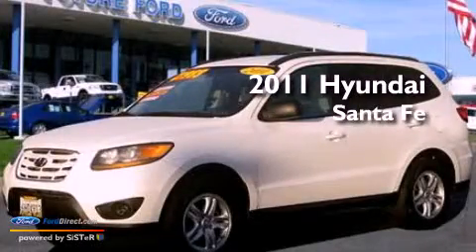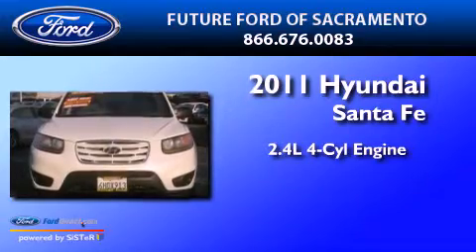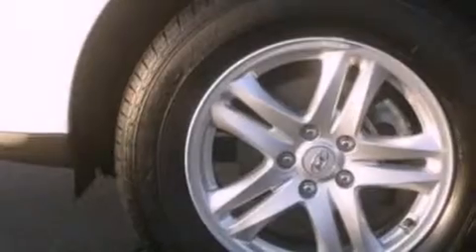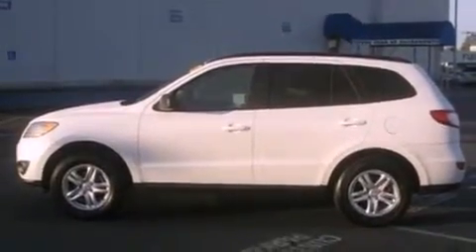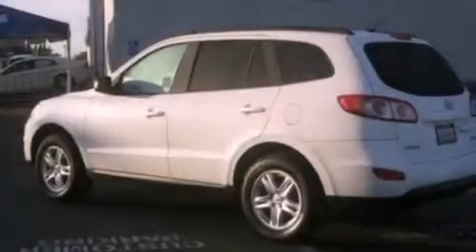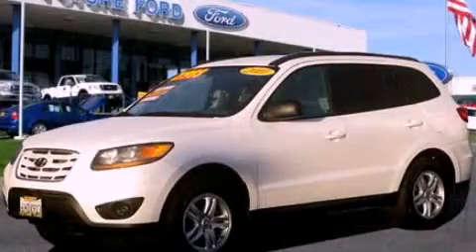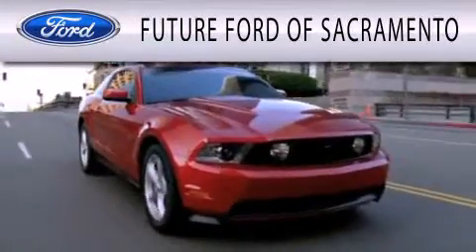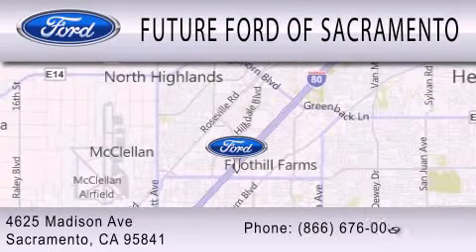2011 HYUNDAI SANTA FE CA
Year : 2011
 Make : HYUNDAI
 Model : SANTA FE
 Engine : 2.4L I4 16V MPFI DOHC
 Trans . : AUTOMATIC
 Exterior : FROST WHITE PEARL
 Miles : 22,808

 Stock : R82218